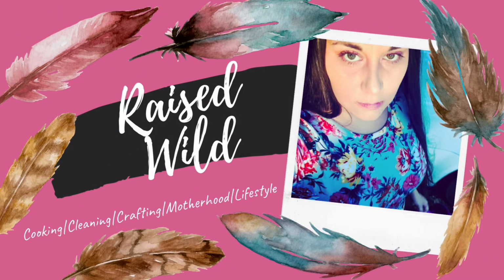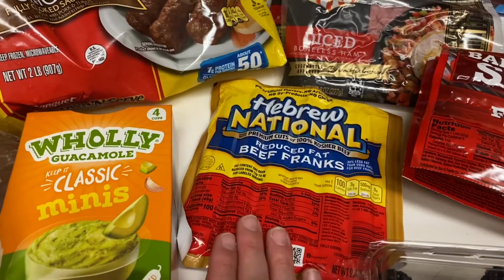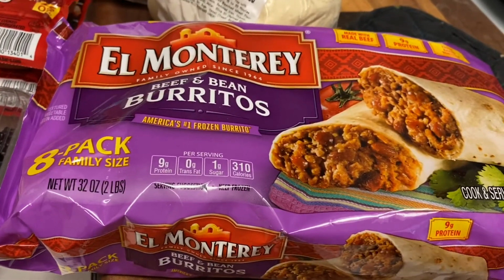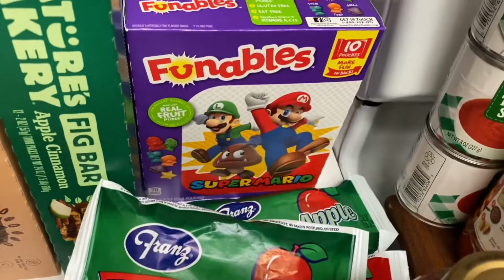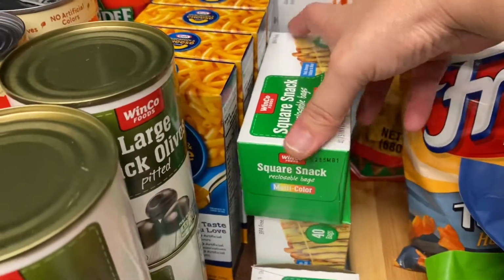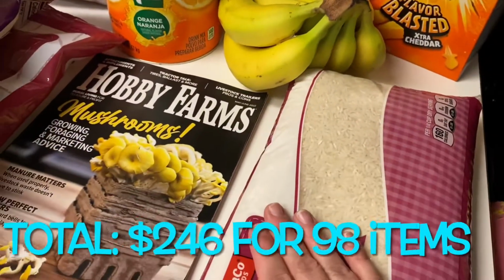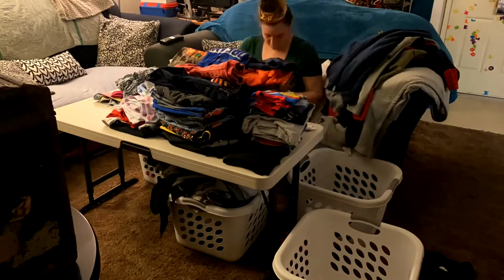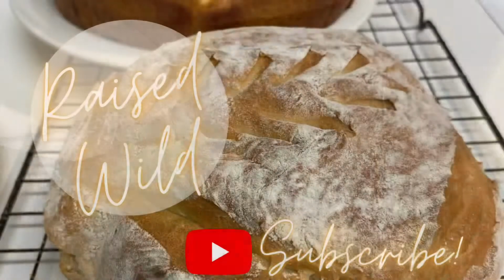🧺 2 Days of Laundry Motivation and a Huge Winco Pantry Restock Haul | Raised Wild| Summer 2022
Join me for huge Winco pantry stock up and a TON of laundry motivation!

I'm a SAHM (Stay at home Mom) of 2 (a girl and a boy-10 & 5) & I love to make videos featuring cleaning, cooking, organizing & de-cluttering, DIY (DO IT YOURSELF) & crafts, hauls...practically anything related to mommy lifestyle. We are also a family of many food allergies (dairy, eggs, sesame, tree nuts & peanuts), so a few helpful cooking tips as well! It's free! Don’t forget to click that bell 🔔 to receive notifications when I post new videos! ⭐️

I’m so grateful for all the positivity I’ve found here in the YouTube community💕

 🌸 MY LAW OF ATTRACTION 21 DAY CHALLENGE SERIES VIDEOS🌸